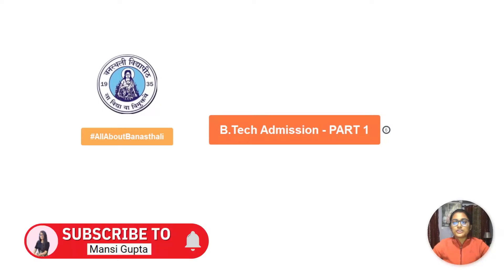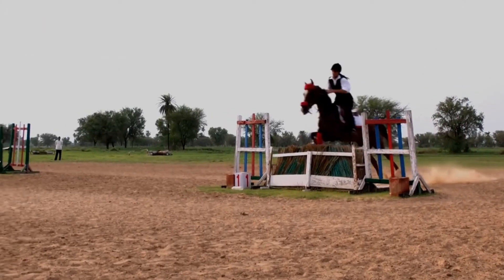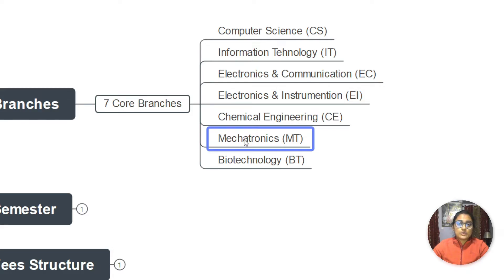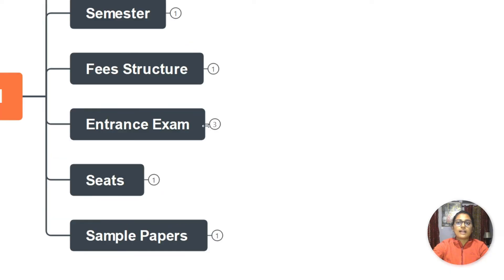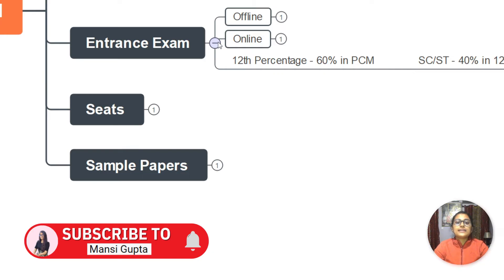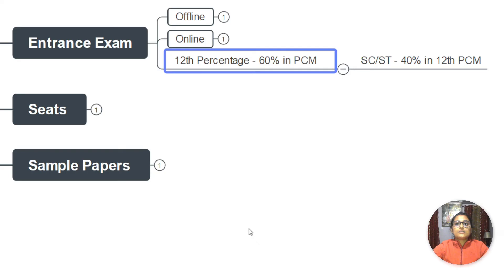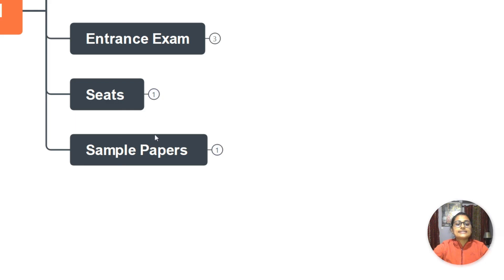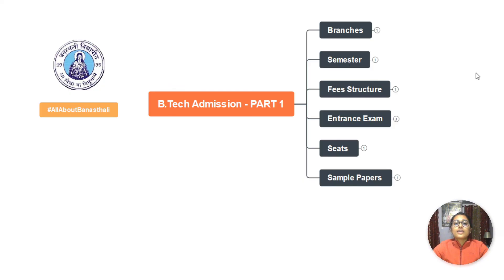All About B.Tech in Banasthali | Sample Paper, Seats, Branches, Fees, Entrance Exam, Semester, Jobs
A detailed explanation of the B.Tech course in Banatshali Vidyapith.

I share off-campus opportunities and updates about my upcoming videos.